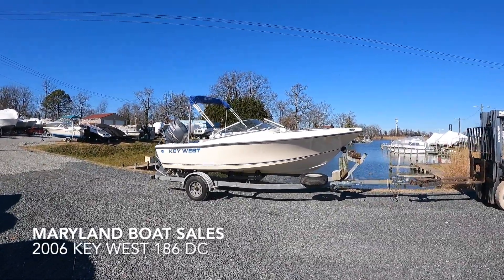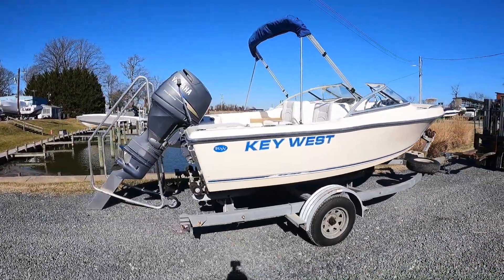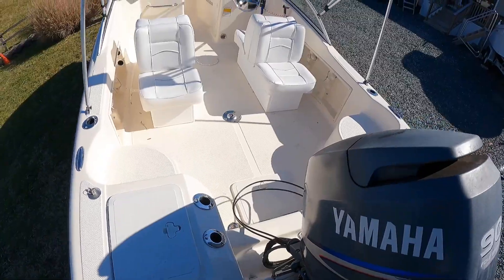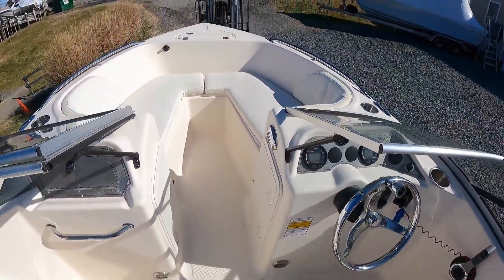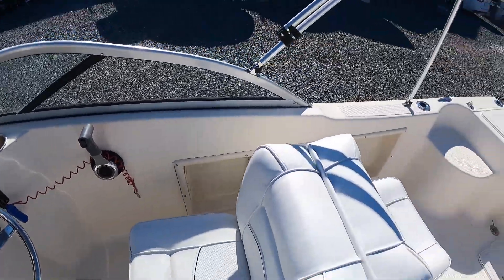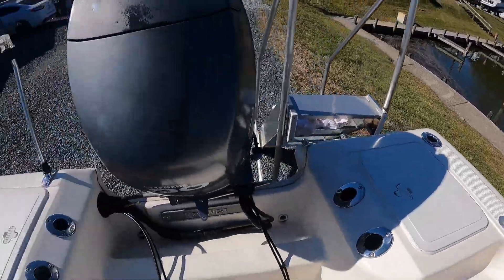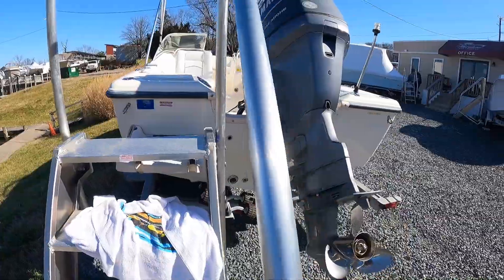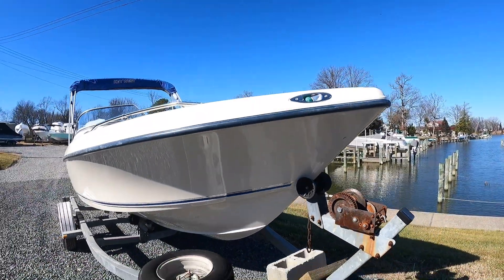2006 Key West 186 DC